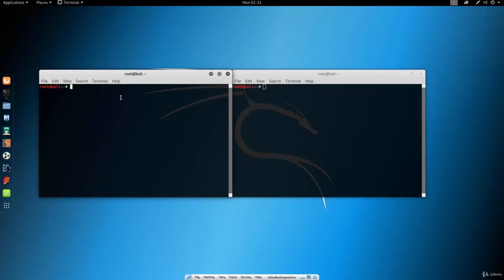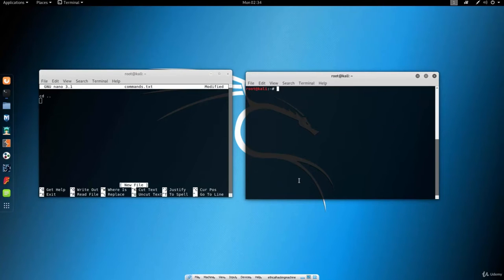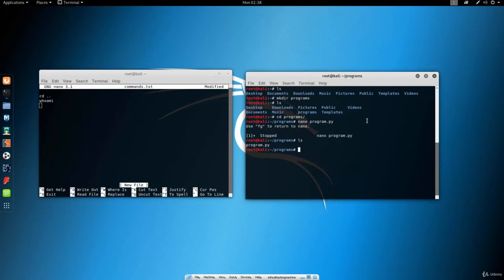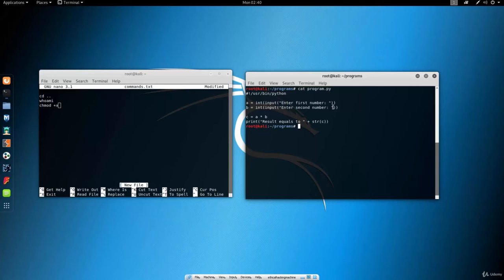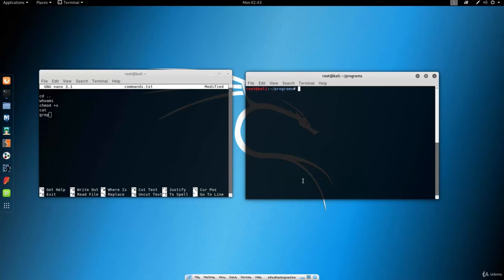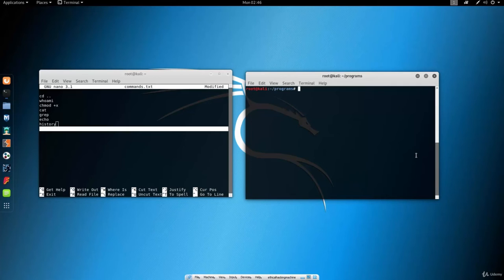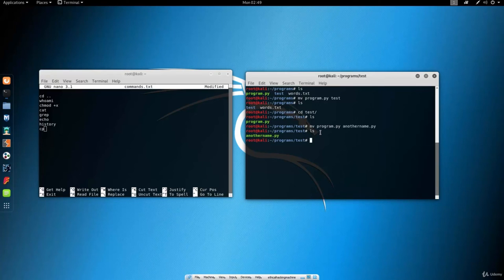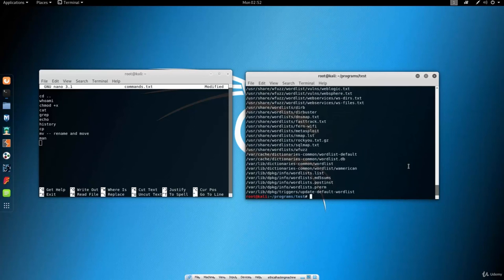2 Basic commands part 2